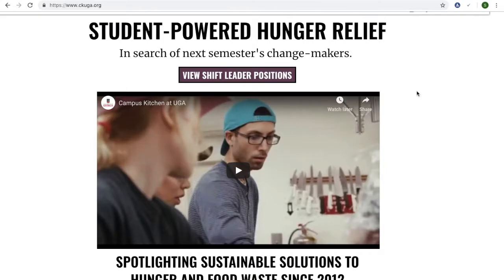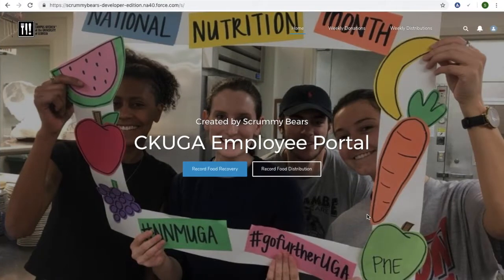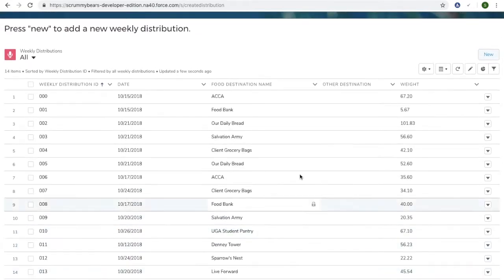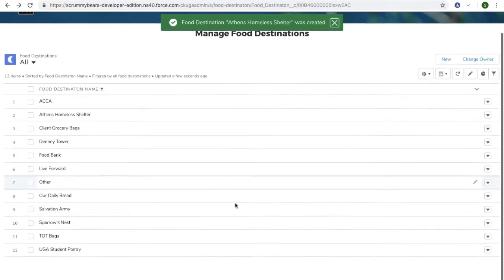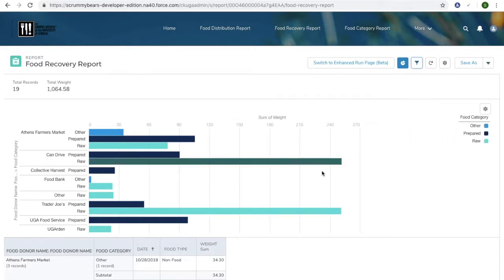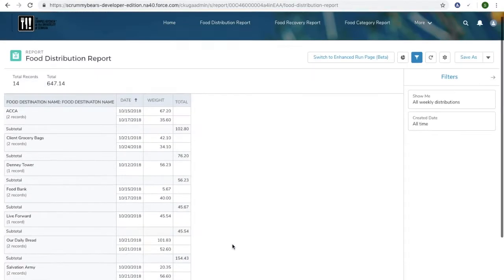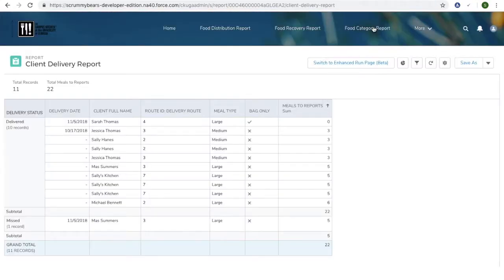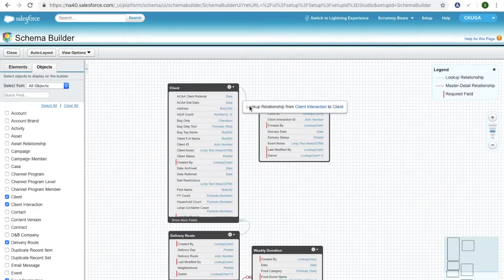Deliverable #10 Prototype Video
This is our final deliverable - deliverable #10, where we showcase the full CKUGA project prototype.

ALL USERNAMES AND PASSWORDS can be found in the User Manual of Deliverable 10.